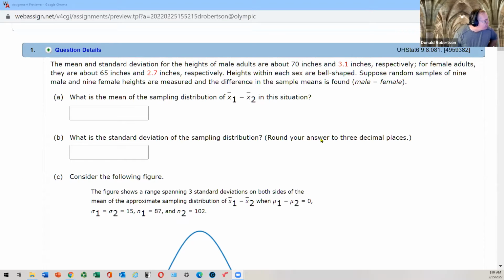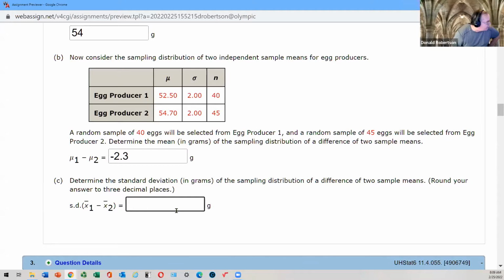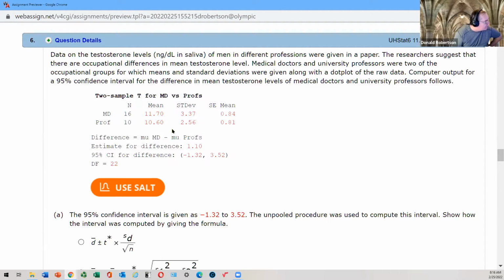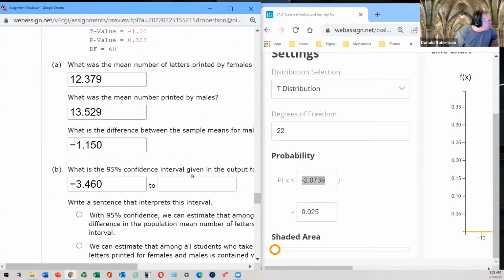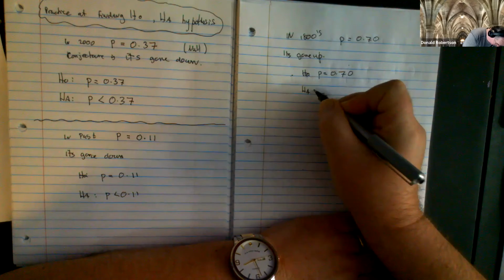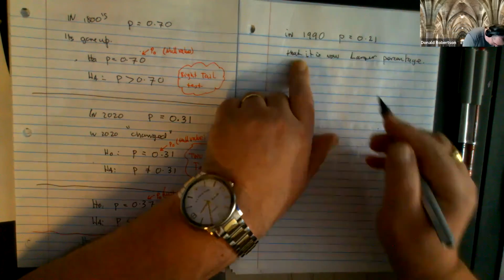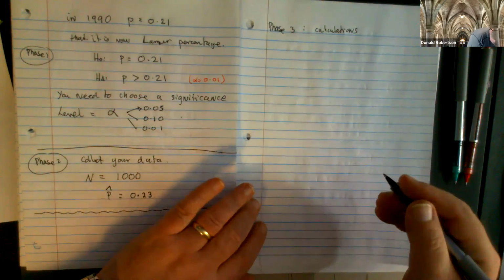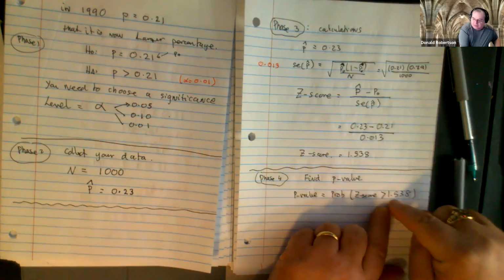Math 146 Friday 25t Feb Hypothesis Tests prop